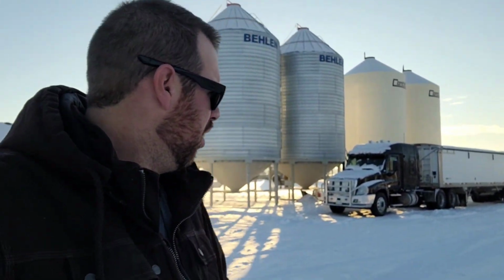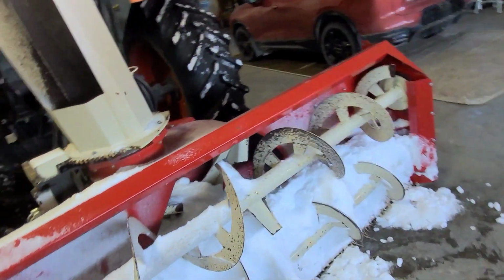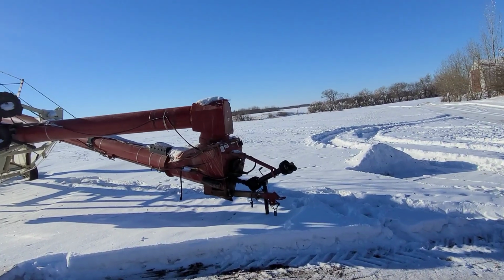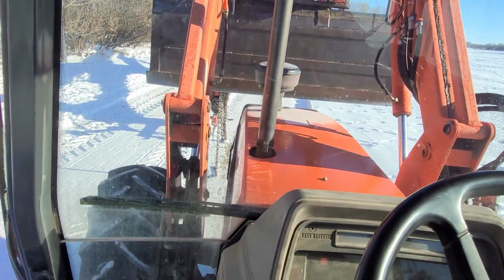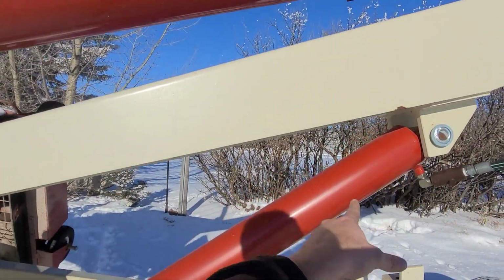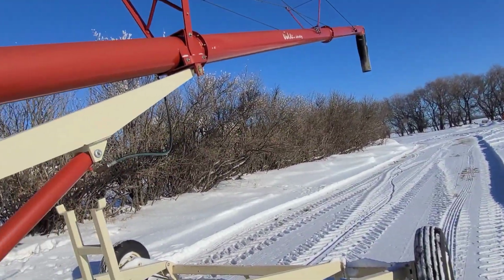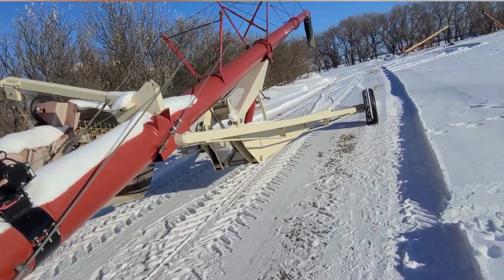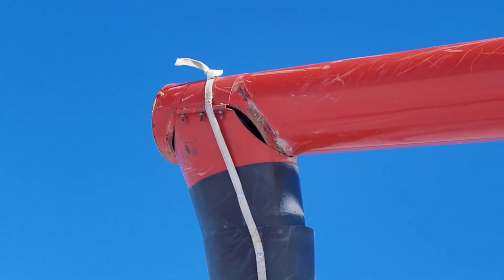AUGER ISSUES = WINTER PROJECT 🌨️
The ole Farm King 1370 auger is having some issues…. most pressing is that it won't come down, needs a rebuild on the swing hopper and I may have made things worse by running the discharge end into my uncle's trees. Nothing major. we get into the overhaul in the next video. This is likely one of a few upcoming winter projects.